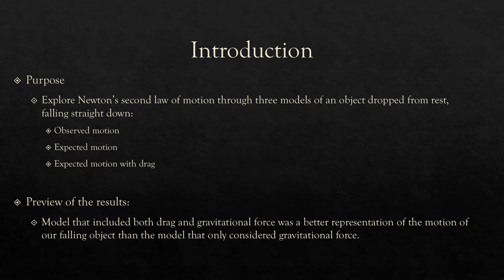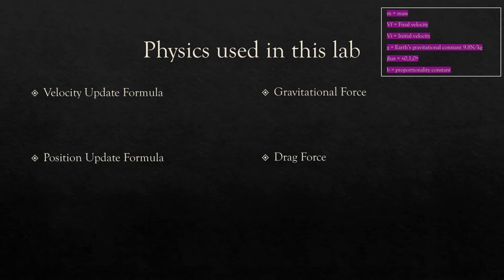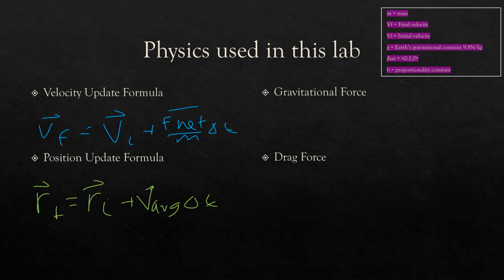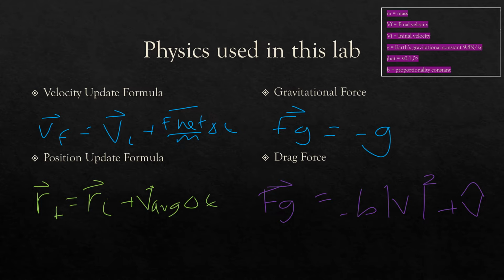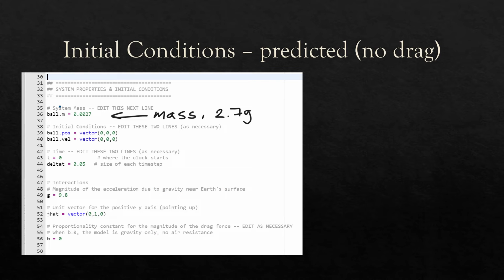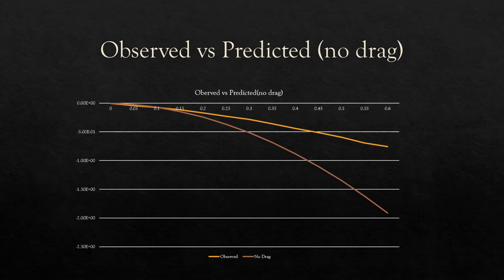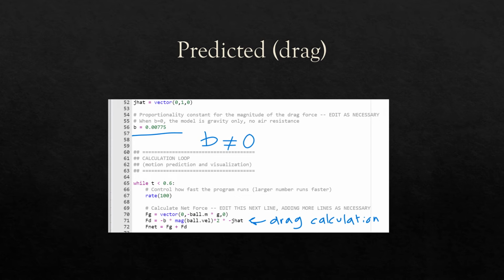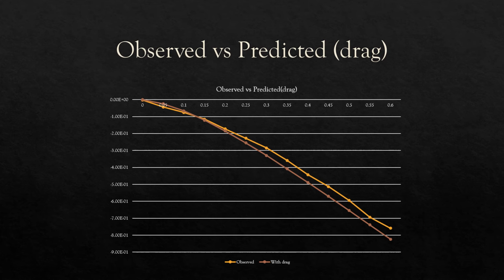PHYS 2211 LAB 2